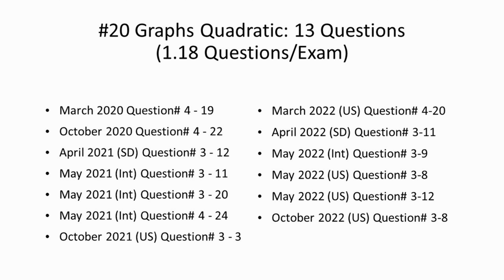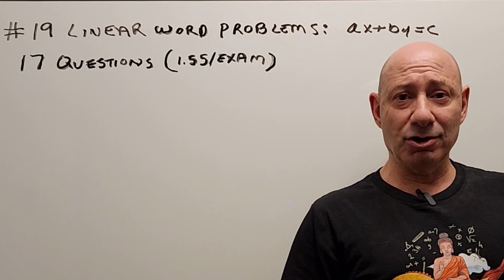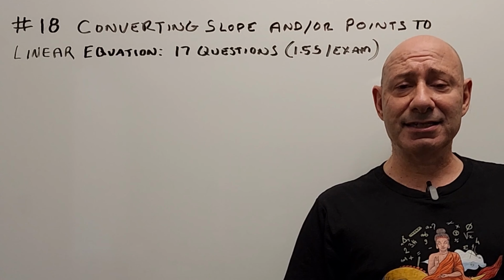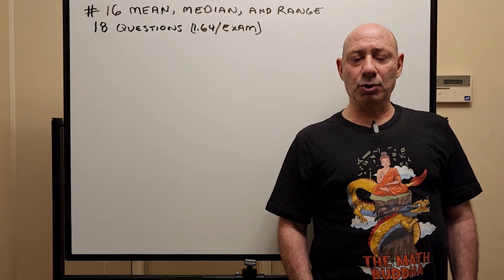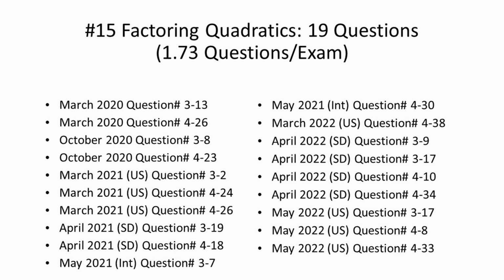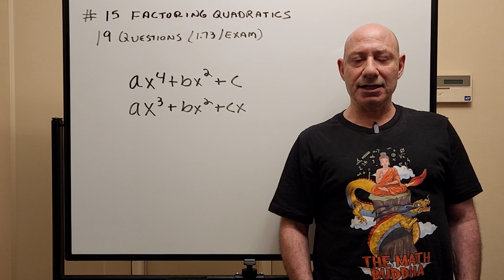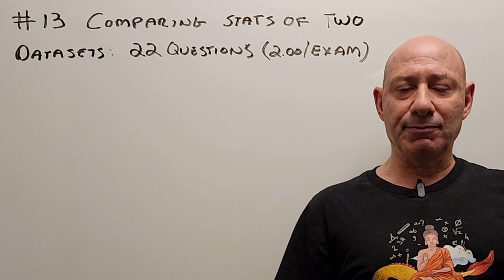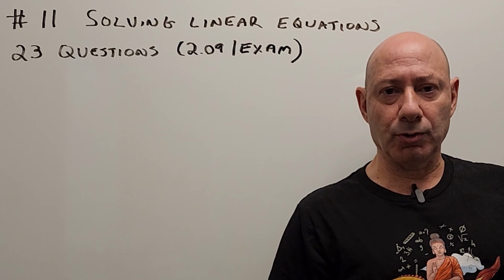Increase Your SAT Score - Top 20 Math Topics Part 1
Do you like to focus on one topic at a time? Check out this video for lists of SAT math problems sorted into categories!

Link to Top 20 SAT Math Topics - Part 2 (including answer to this week's error challenge)
Fiverr page of t-shirt designer (For original designs only, Math Buddha t-shirts not currently for sale)

I set up the Steve the Math Buddha YouTube channel so that we can explore simpler ways to solve math problems. We will be investigating general mathematical concepts, and using them to come up with fun new solutions to math problems. The concepts we will be investigating can be used for SAT prep, ACT prep, GRE prep, Algebra Regents prep, Geometry Regents prep, Math Olympiad prep, and general high school math prep.

In preparation for my upcoming SAT math practice series, I took the liberty of going through 11 past SAT exams and sorting all the math questions into categories so that I can reveal my top 20. I will be revealing these top 20 topics in two introductory videos. In this first introductory video I will be revealing topics 11-20 in reverse order, and for each topic I will give a brief summary of my upcoming SAT math review video where we will look at all the different ways that questions are being asked on that topic. Additionally, for each topic, I have referenced the actual questions that I found on that topic so that my viewers can focus on one topic at a time when they study for the SATs.

Now, it is no secret that the college board will be going to a new digital SAT format for the SAT exam starting in 2024. The plan is to change up the test as the student makes their way through the questions. If a student does very well on the early part of the exam they will see harder questions as they go along, and students that do not do so well will see easier questions as they go along. I do not expect the topics to change much, or the relative volume of questions on each topic, but the types of questions asked on each topic probably will change somewhat. Given these expected changes in SAT format, my plan is to sit for a few SAT exams in 2024 and take the exams at different skill levels so that I can report back to my viewers as to the changes in exam topics.

Timestamps
00:00 Introduction
01:12 SAT Math Review Topic #20 Graphs of Quadratic Equations
01:48 SAT Math Review Topic #19 ax + by=c Explained
02:35 SAT Math Review Topic #18 Finding Equation From Slope and Point
03:40 SAT Math Review Topic #17 Similar Shapes
04:14 SAT Math Review Topic #16 Mean, Range, Median
04:45 SAT Math Review Topic #15 Factoring Quads
07:01 SAT Math Review Topic #14 Plug it in and Calculate
07:38 SAT Math Review Topic #13 Comparing Parameters of Two Datasets
08:10 SAT Math Review Topic #12 Graphs of Linear Equations
08:50 SAT Math Review Topic #11 How to Solve Linear Equation Questions
09:21 Closing Statements
10:35 Error Challenge: Find the Error